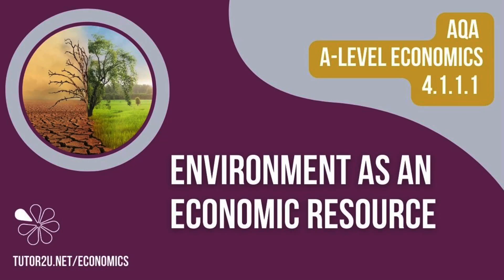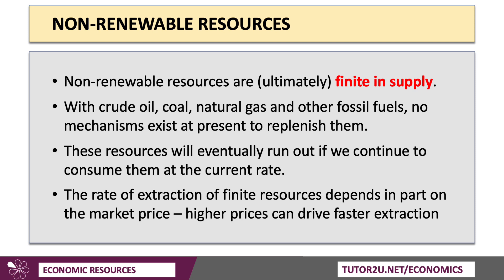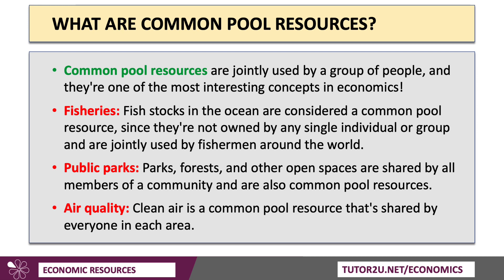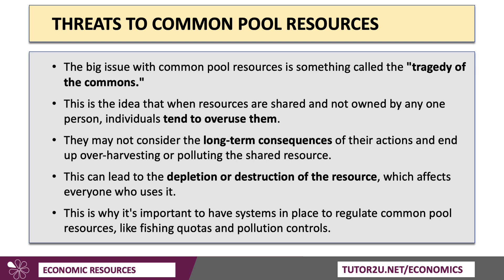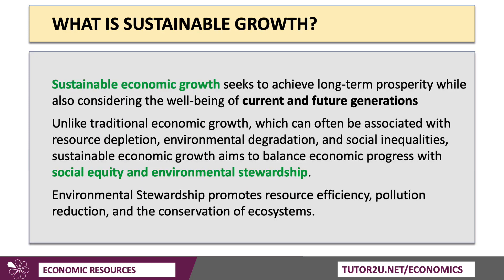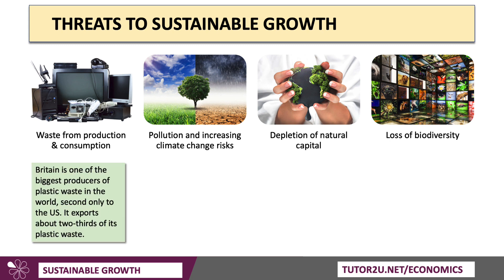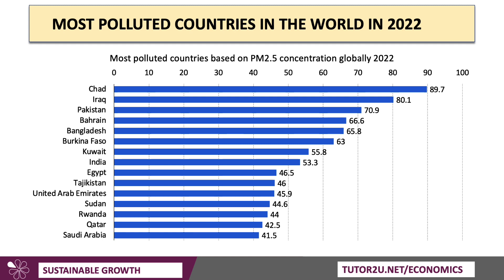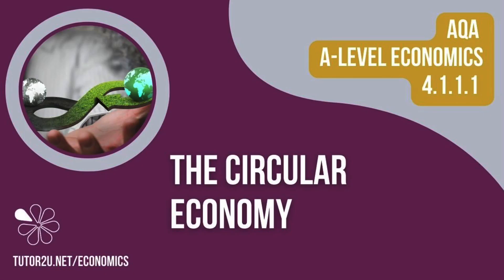4.1.1.1 - AQA Economics - Environmental Resources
Environmental economic resources are natural resources that provide economic value. These include water, clean air, fertile soil, biodiversity, and clean energy sources. They are different from other types of economic resources because they are not created by humans and cannot be easily replaced. This means that environmental economic resources are both valuable and vulnerable. For example, water is essential for human life and economic activity, but it can become polluted or overused. As such, environmental economic resources need to be managed carefully to ensure their long-term sustainability.